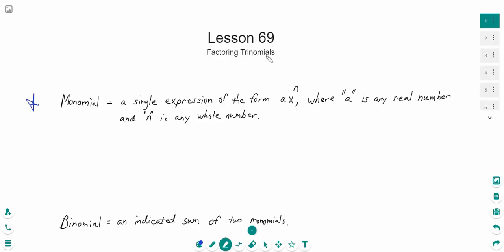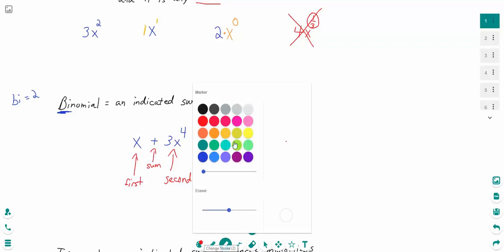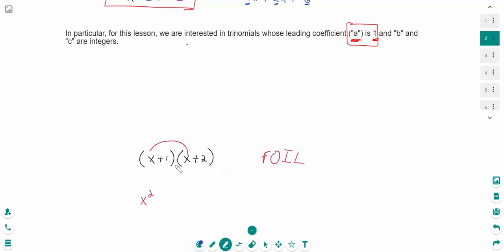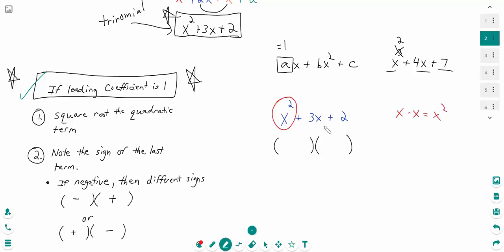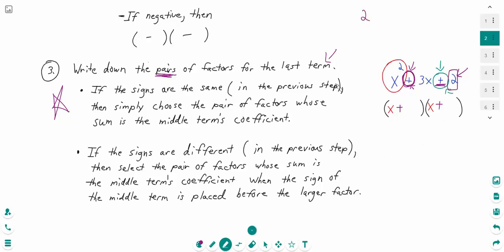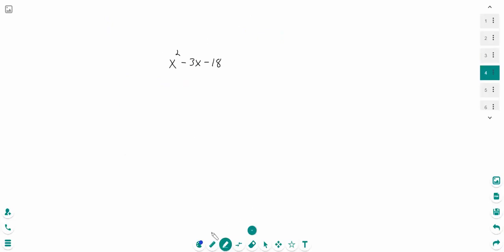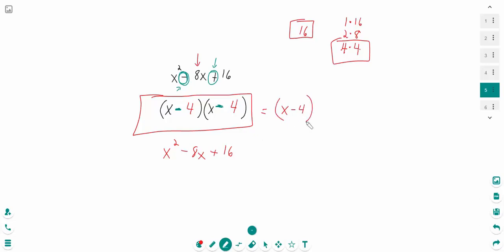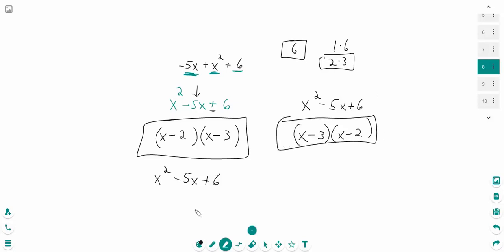Saxon Algebra 1 - 3rd edition - Lesson 69: Factoring Trinomials